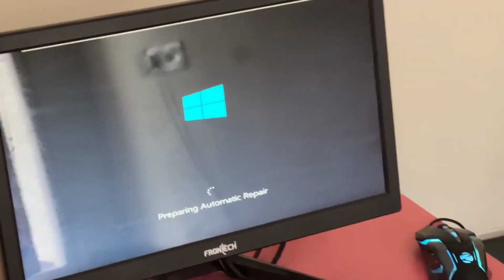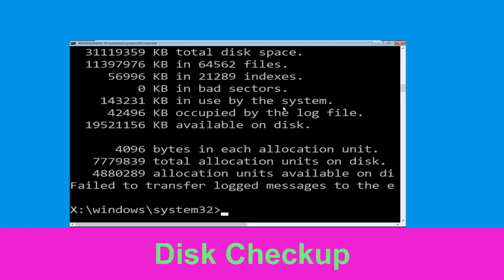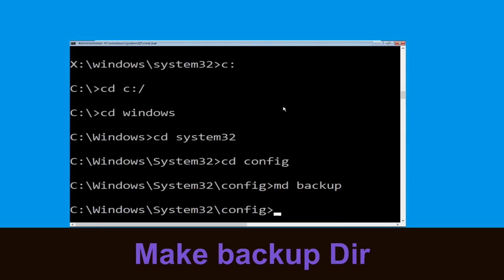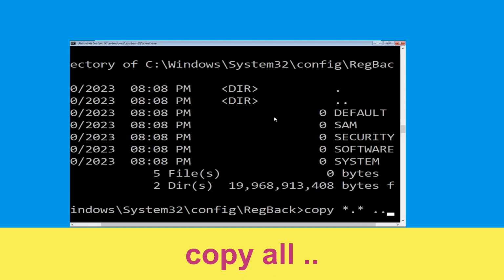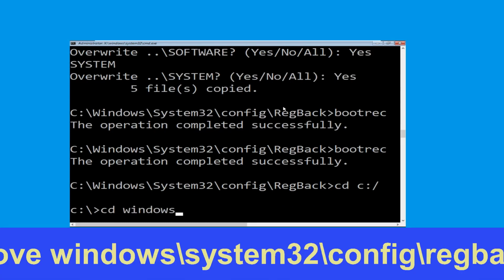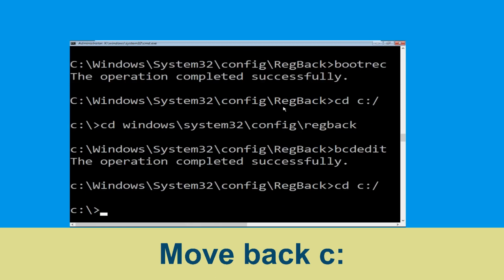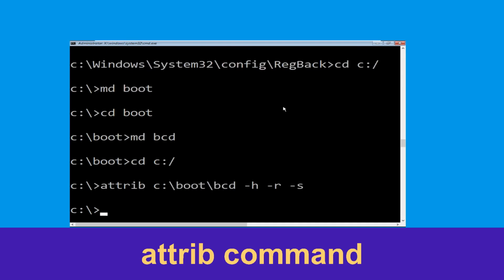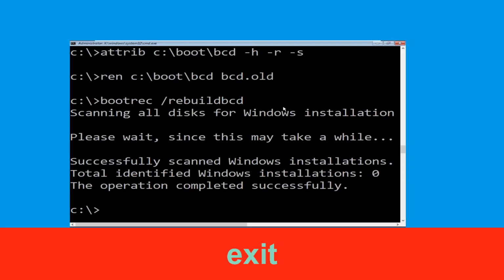HP Laptop - How to Fix 0x00000005 Blue Screen Error Code Windows 11